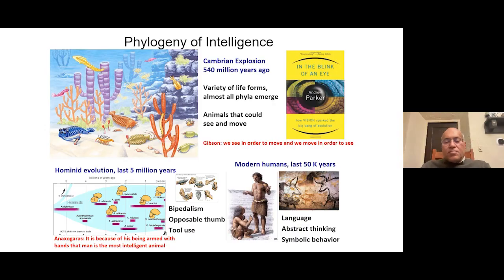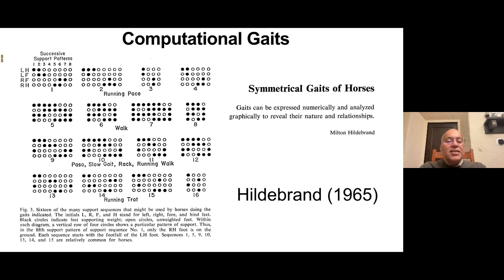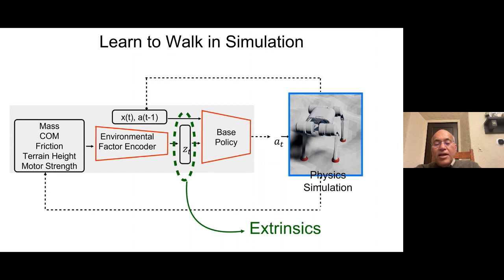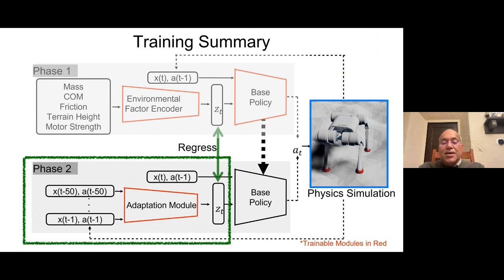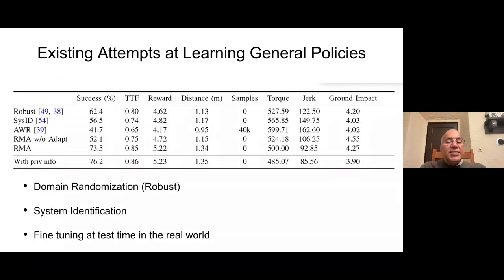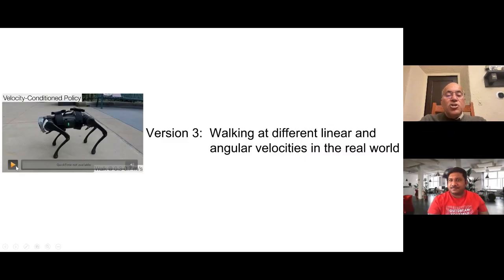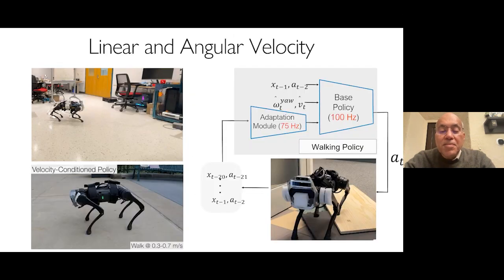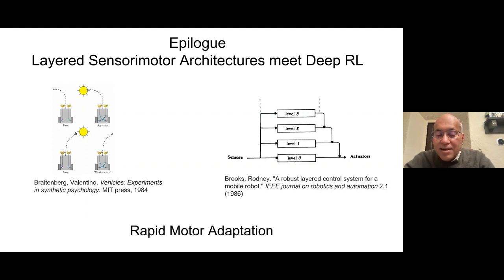MSR-IISc AI Seminar Series: Learning to Walk - Jitendra Malik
Legged locomotion is commonly studied and programmed as a discrete set of structured gait patterns, like walk, trot, gallop.  However, studies of children learning to walk (Adolph et al) show that real-world locomotion is often quite unstructured and more like “bouts of intermittent steps”. We have developed a general approach to walking which is built on learning on varied terrains in simulation and then fast online adaptation (fractions of a second) in the real world. This is made possible by our Rapid Motor Adaptation (RMA) algorithm. RMA consists of two components: a base policy and an adaptation module, both of which can be trained in simulation.  We thus learn walking policies that are much more flexible and adaptable. In our set-up gaits emerge as a consequence of minimizing energy consumption at different target speeds, consistent with various animal motor studies. We then incrementally add a navigation layer to the robot from onboard cameras and tightly couple it with locomotion via proprioception without retraining the walking policy. This is enabled by the use of additional safety monitors which are trained in simulation to predict the safe walking speed for the robot under varying conditions and also detect collisions which might get missed by the onboard cameras. The planner then uses these to plan a path for the robot in a locomotion aware way.

Jitendra Malik is Arthur J. Chick Professor of EECS at UC Berkeley.  He obtained his B.Tech degree in EE from IIT Kanpur in 1980 and a PhD in Computer Science from Stanford University in 1985. His research has spanned computer vision, machine learning, modeling of human vision, computer graphics, and most recently robotics. He has advised more than 70 PhD students and postdocs, many of whom are now prominent researchers. His honors include numerous best paper prizes, the 2013 Distinguished Researcher award in computer vision, the 2016 ACM/AAAI Allen Newell Award, the 2018 IJCAI Award for Research Excellence in AI, and the 2019 IEEE Computer Society’s Computer Pioneer Award for “leading role in developing Computer Vision into a thriving discipline through pioneering research, leadership, and mentorship”. He is a member of the US National Academy of Sciences, the US National Academy of Engineering, and the American Academy of Arts and Sciences.